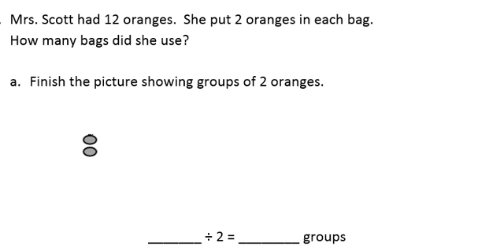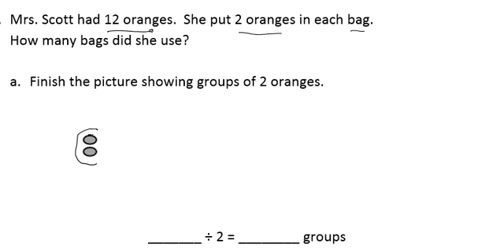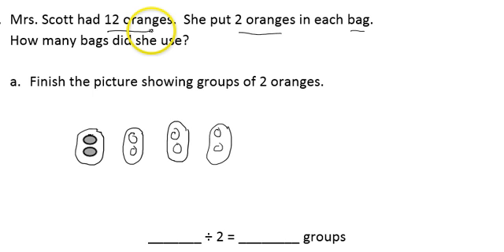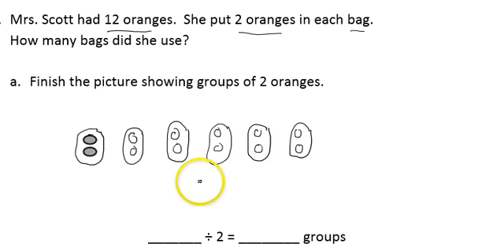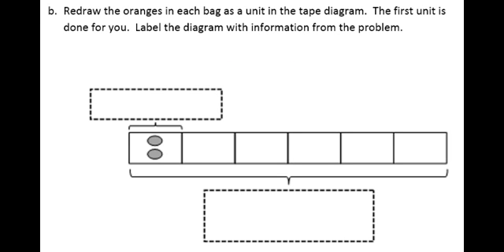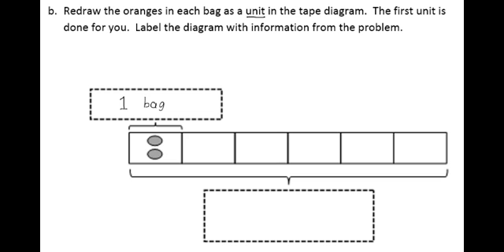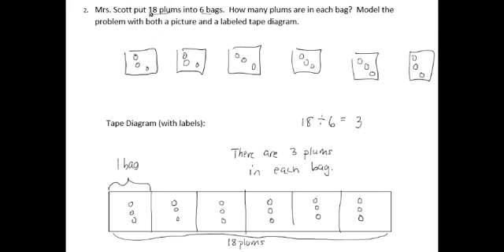G3 M1 Lesson 11 Tutorial